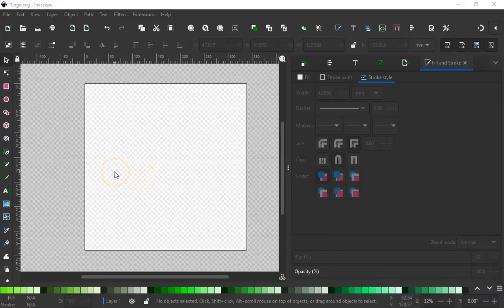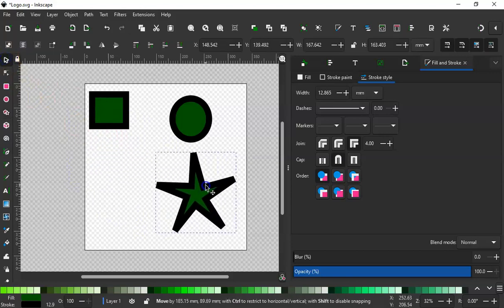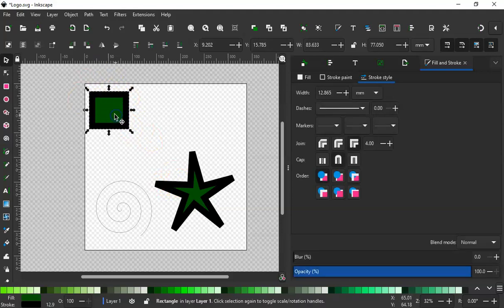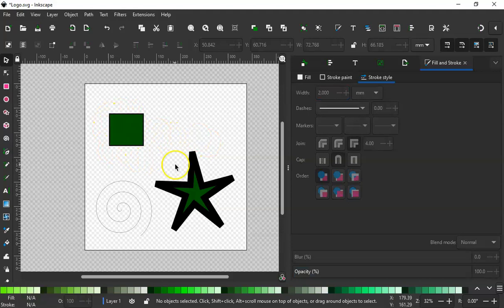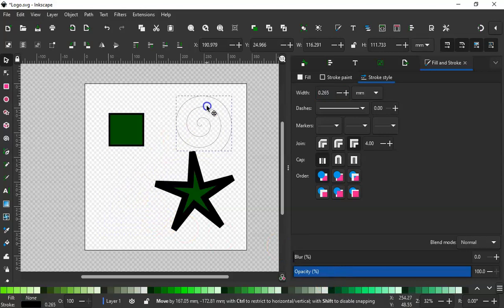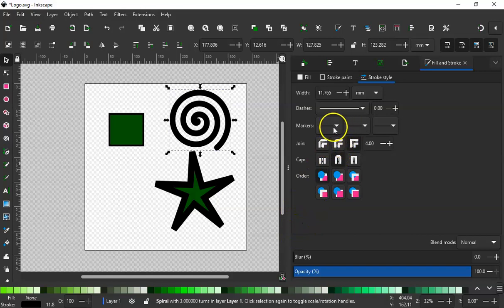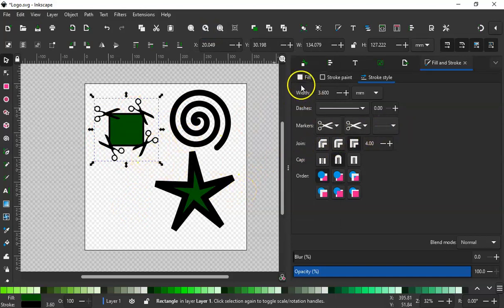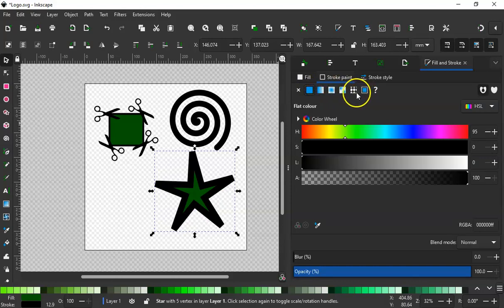4 INKSCAPE Stroke styles on Inkscape Creative iMedia Toolkit (R094)